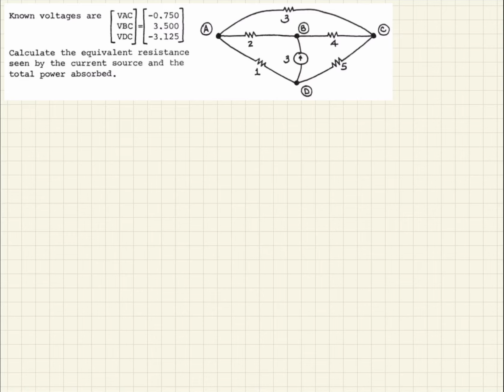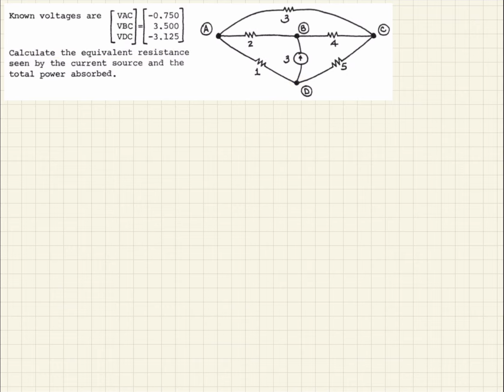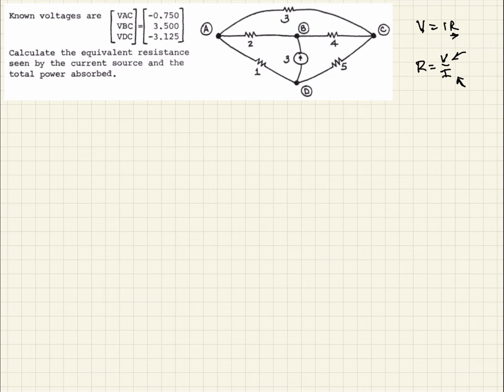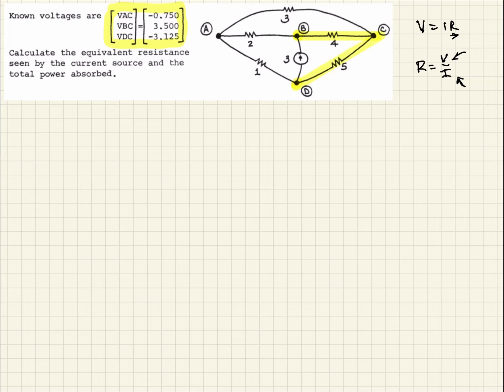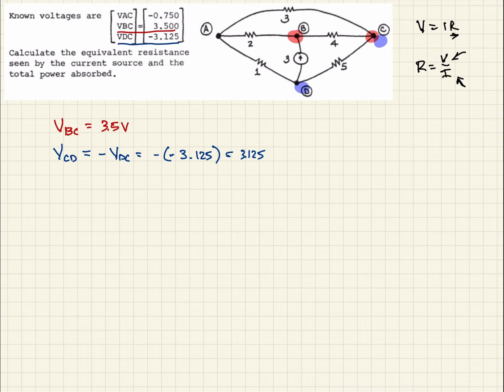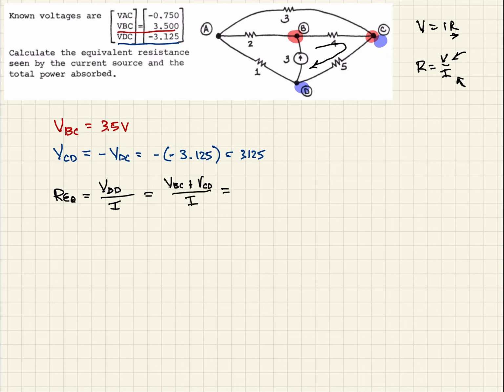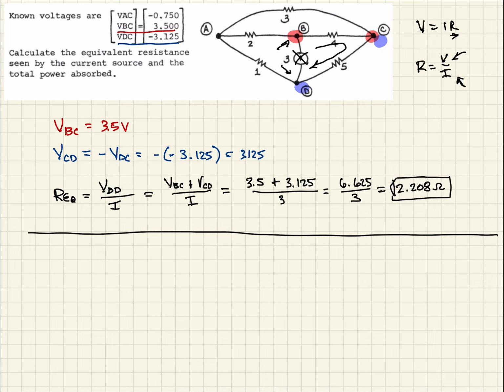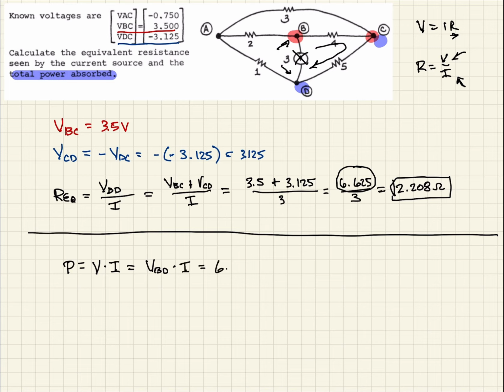Networks Problem Solver: Simple Circuits - Equivalent Resistance & Ohm's Law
In this exercise we calculate equivalent resistance using an application of Ohm's Law